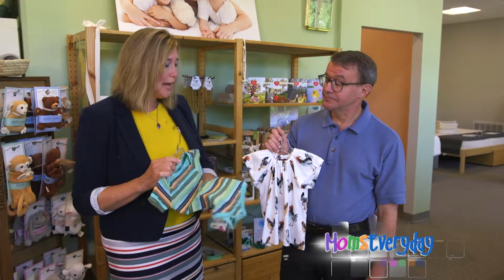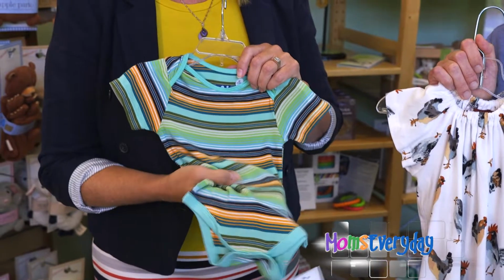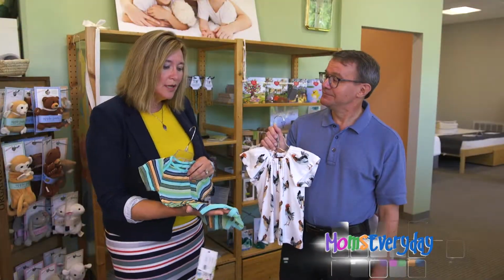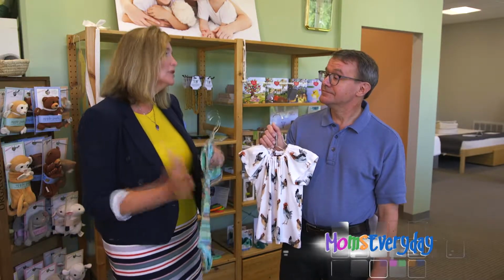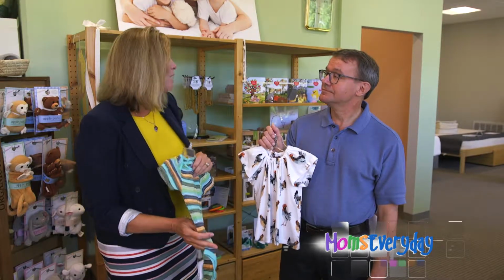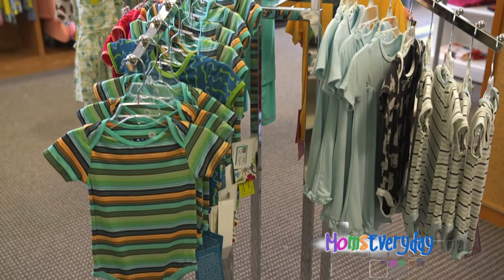Moms Everyday Satara 2019 Baby Clothing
Organic and Natural Baby cloths at Satara Home and Baby.